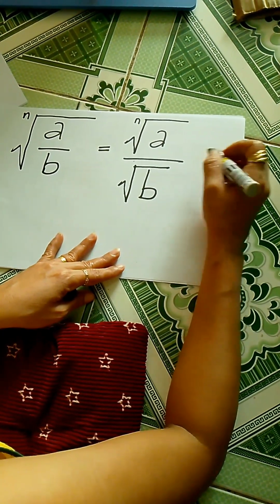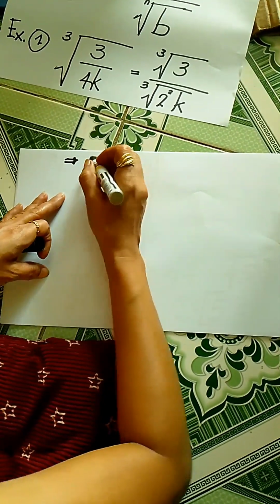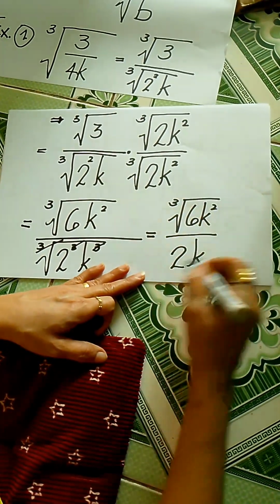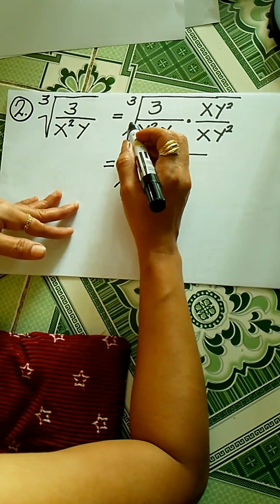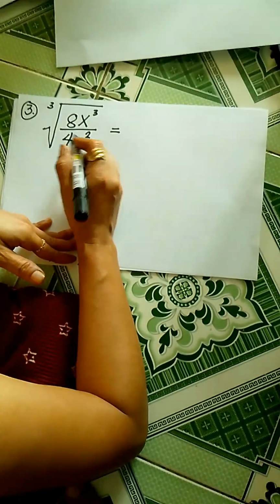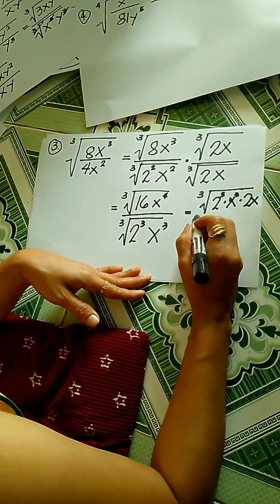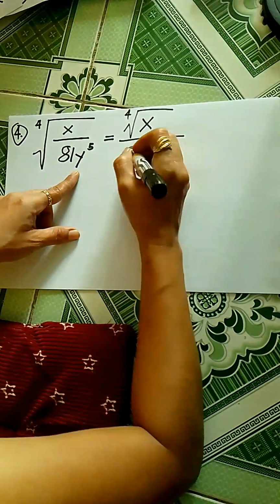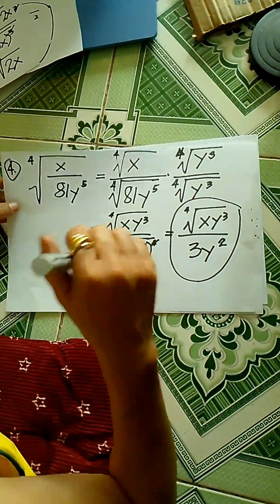The Third Law of Radicals by Evelyn Bardon